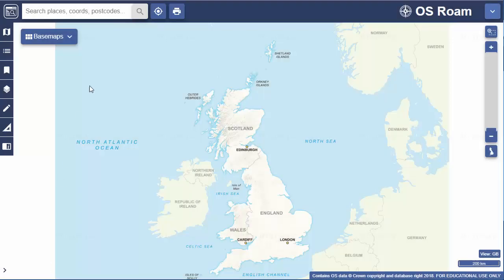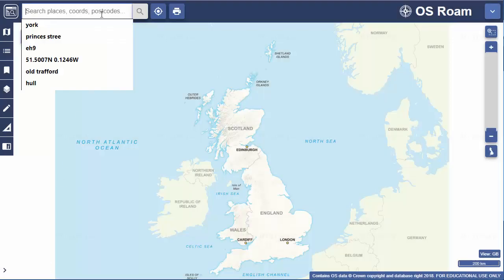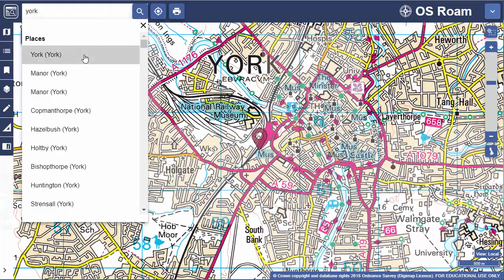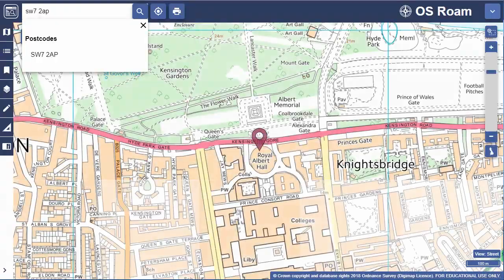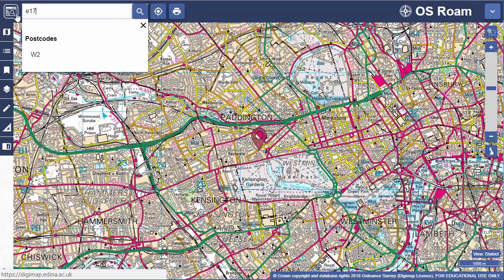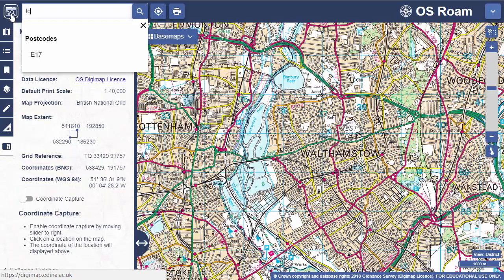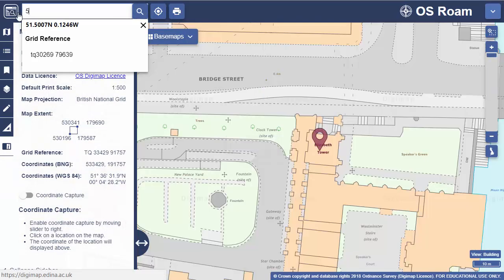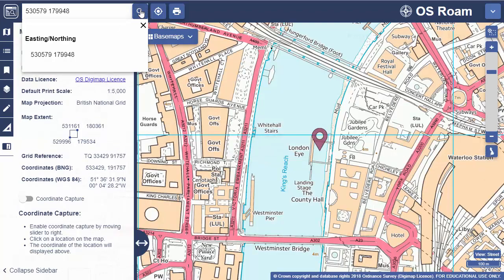Digimap - Search options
Quick video showing the different search options available; place name, full postcode, partial postcode, British National Grid reference, Easting & Northing and Latitude & Longitude.